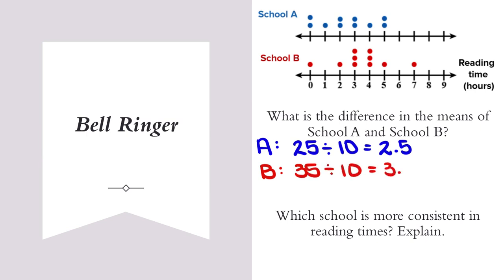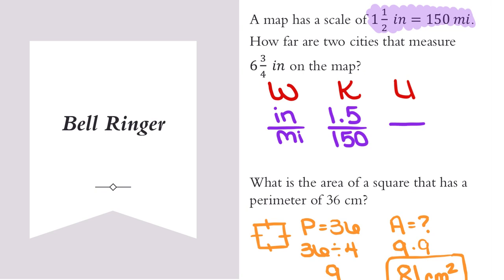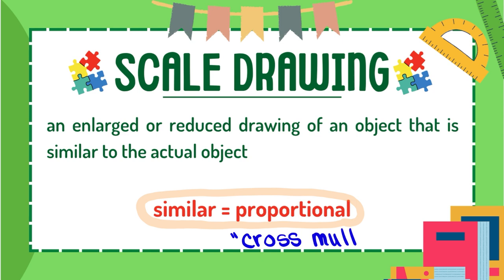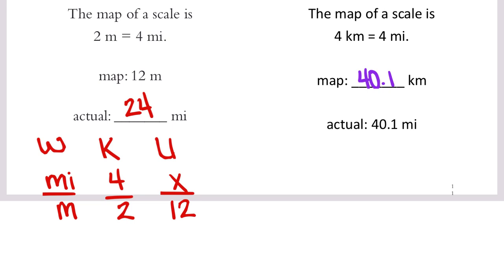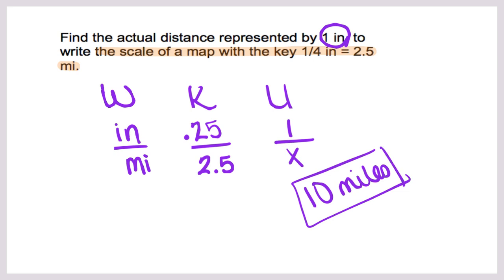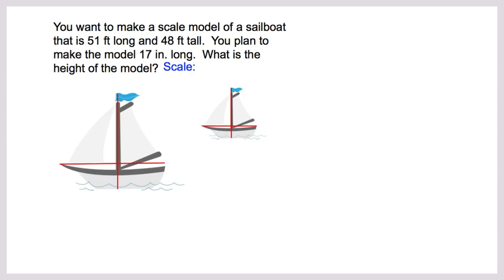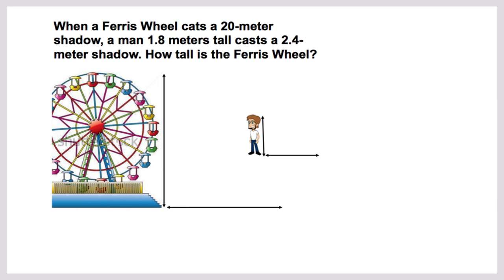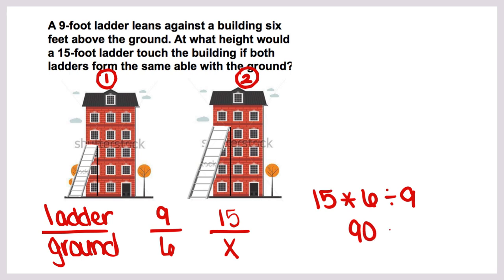Scale Factor & Similar Shapes (Day 1)